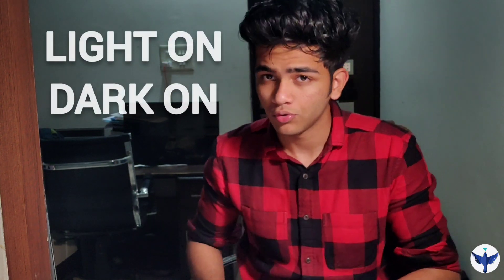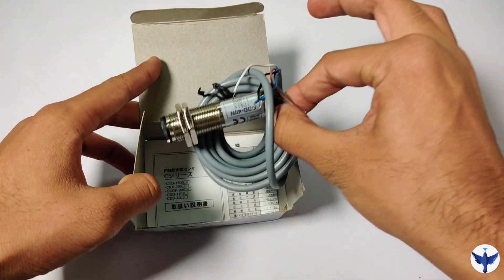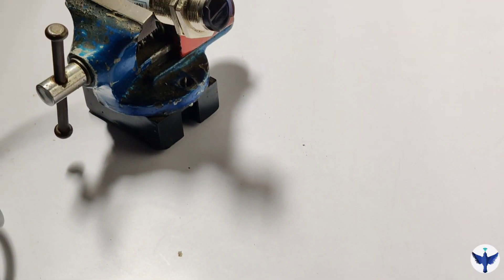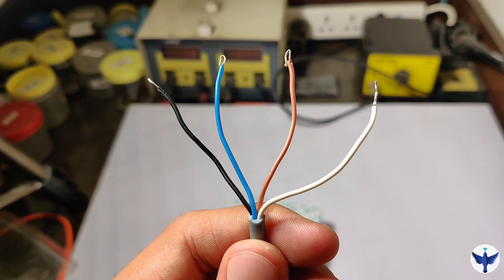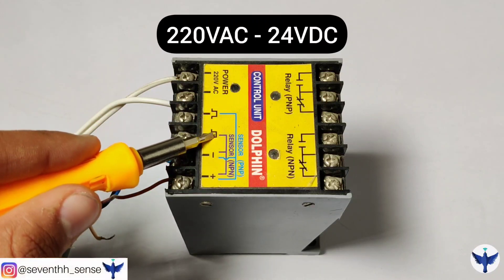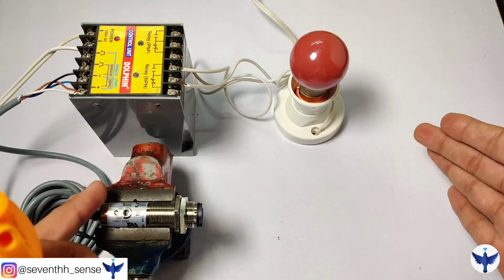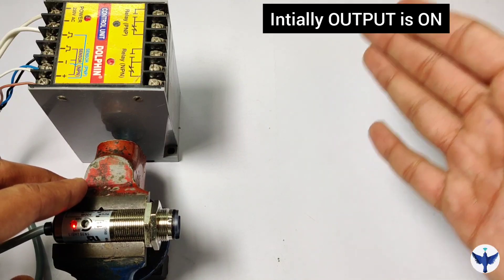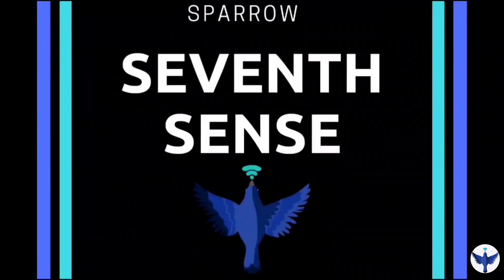CDD-40N Sick OPTEX Sensor II What is Light ON and Dark ON Mode OUTPUT? II For Sanitising Booth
In this Video You will Learn about sick Sensor Of model CDD-40N.
SICK is one of the leading sensor manufacturers. As a technology and market leader, SICK provides sensors and application solutions that create the perfect basis for controlling processes securely and efficiently